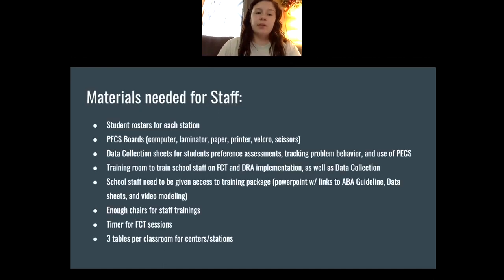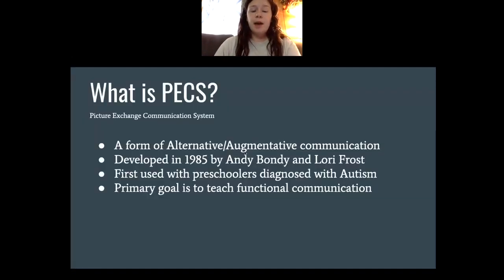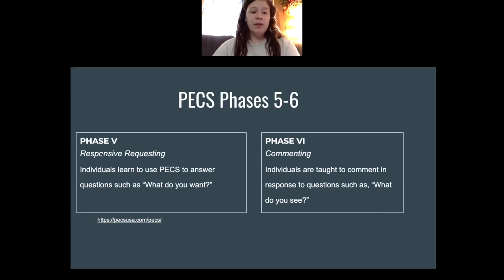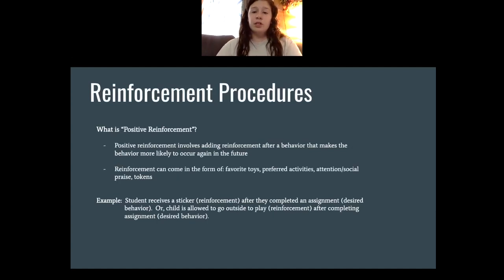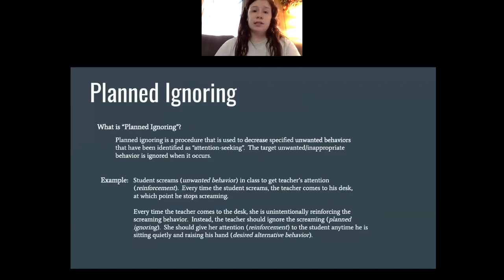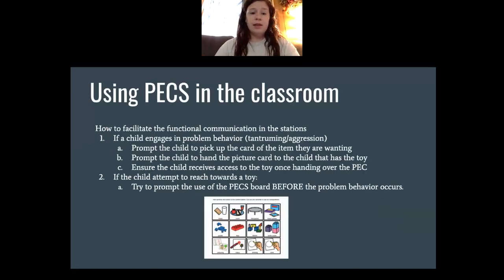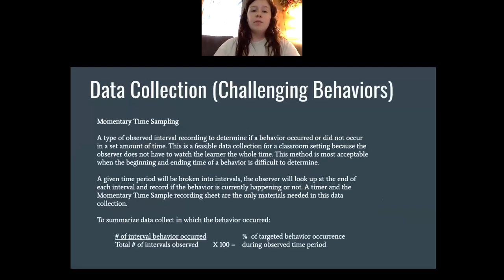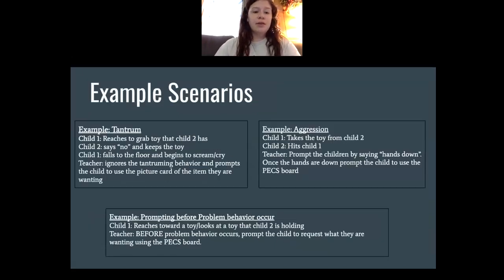611 Training Video